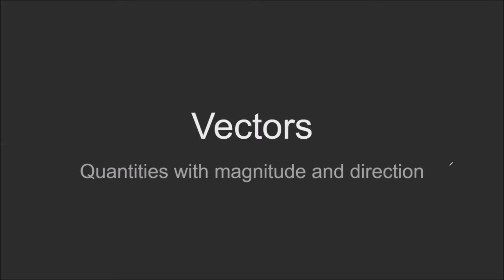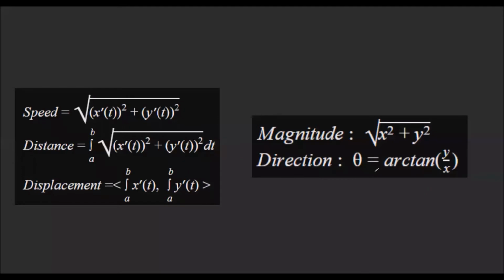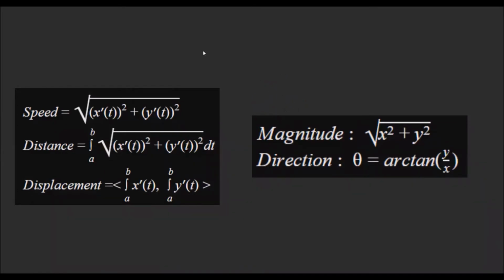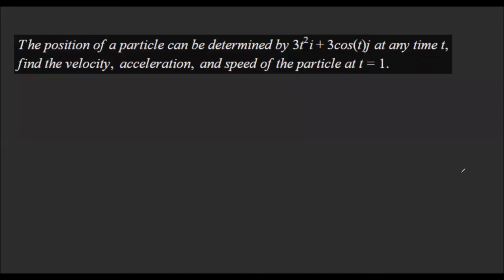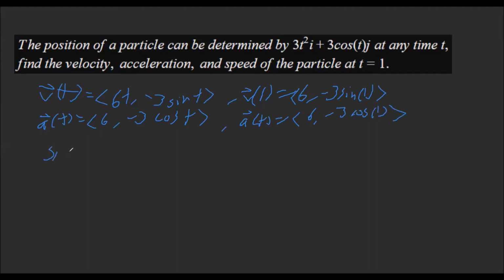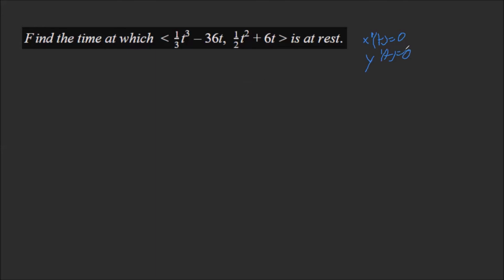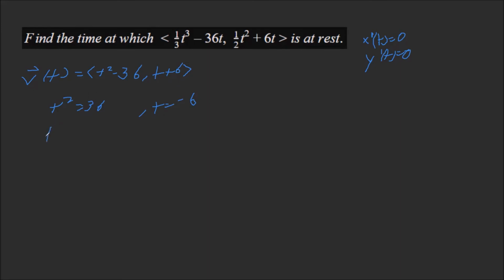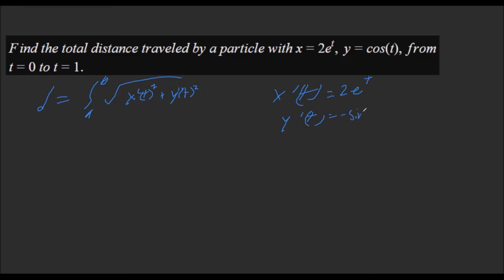Intro to Vectors: Explanation and Examples | Quick Calculus Tutorials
Today we'll go over the very basics of vectors, quantities used to describe the motion and direction of a particle.

0:00 - Intro
0:15 - Equations
4:05 - Practice Problem 1
6:53 - Practice Problem 2
9:14 - Practice Problem 3